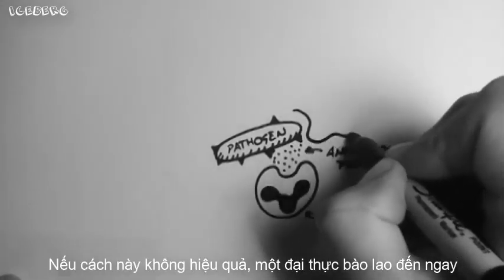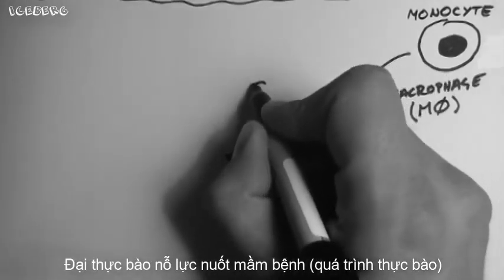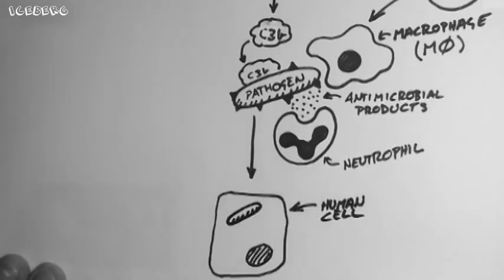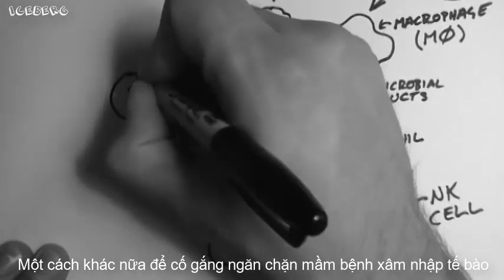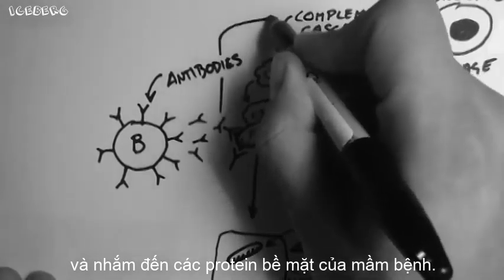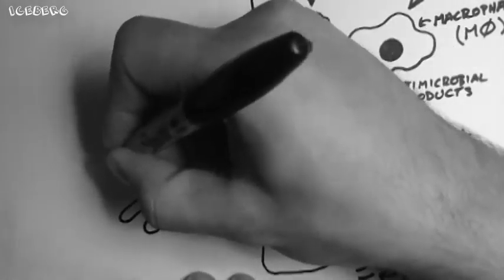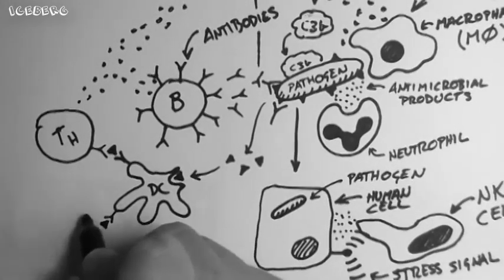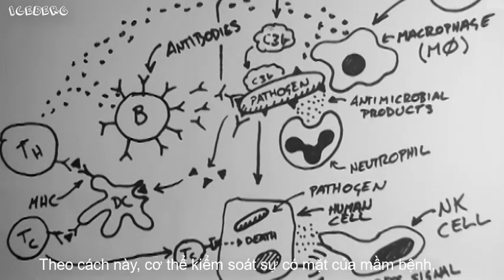Sơ lược hệ miễn dịch|A brief review of the immune system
Một video gần 6 phút có thể giúp bạn có được cái nhìn sơ lược và khái quát về hoạt động của hệ miễn dịch ở người, bao gồm miễn dịch bẩm sinh và miễn dịch đáp ứng.